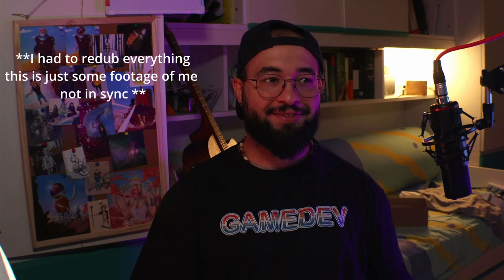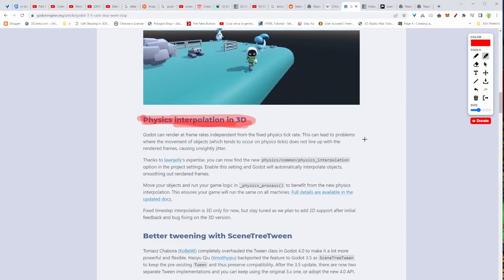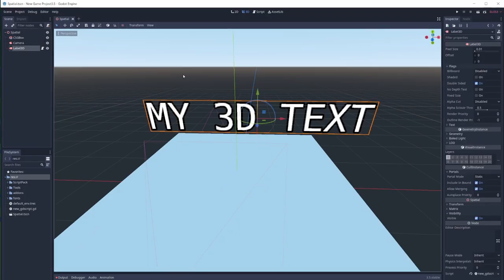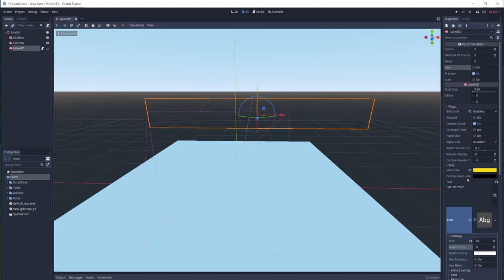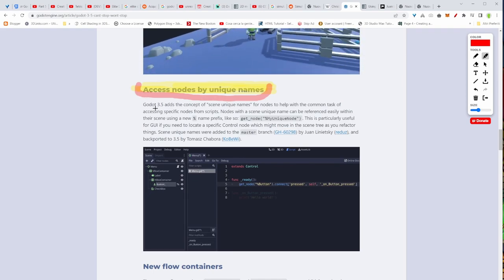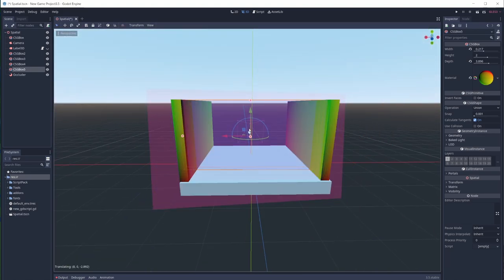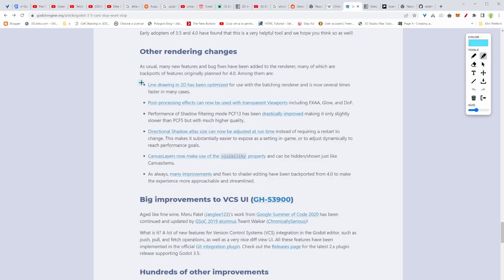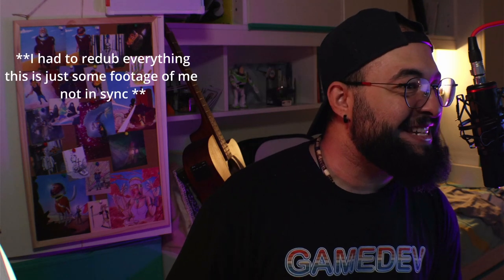Godot 3.5 - New amazing 3D features!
Some amazing features are here. Godot 3.5 brings some cool news directly from Godot 4.

-If you're working on your game and you need a piece of software to manage your work, check here my little software Simple Task Manager 2, IT'S FREE

                         -  Dj Quads